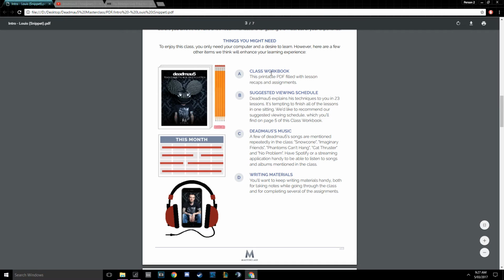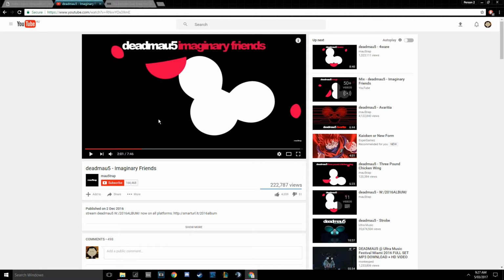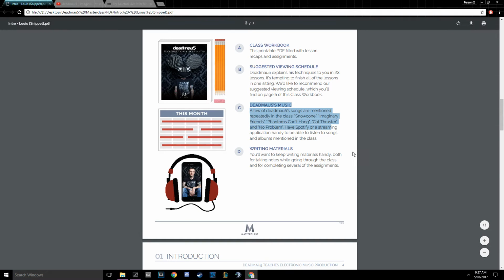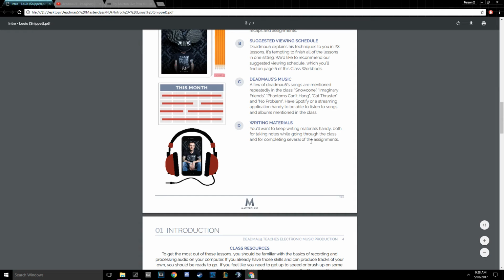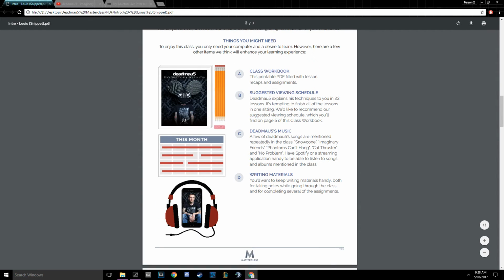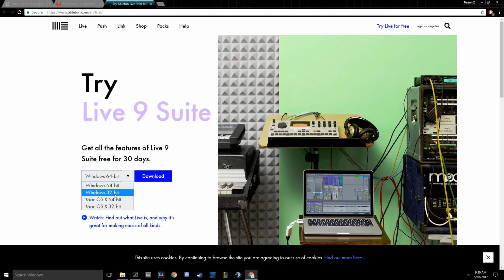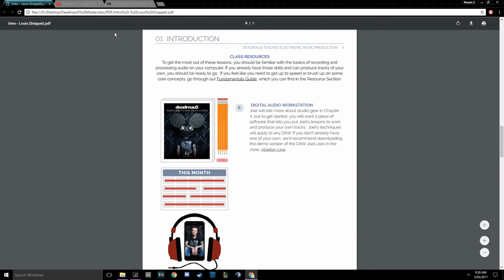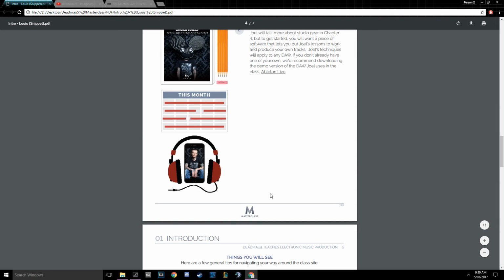Deadmau5 MasterClass Part 3 - Masterclass Workbook